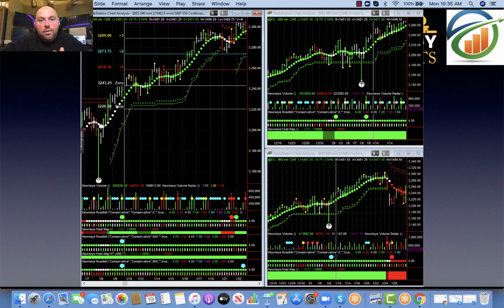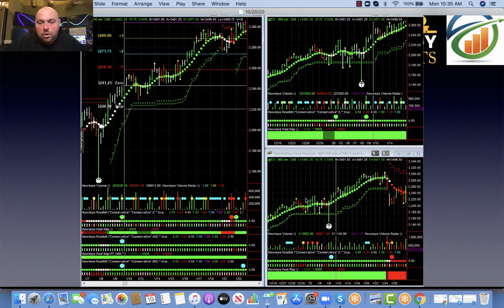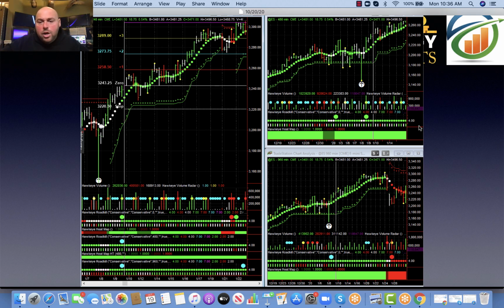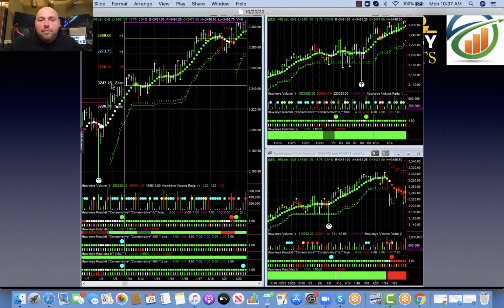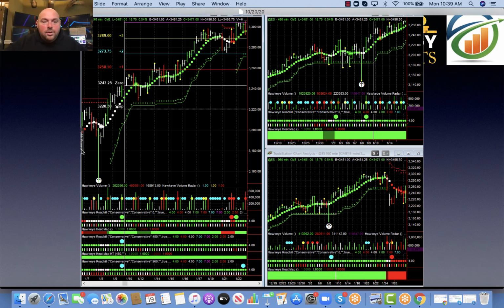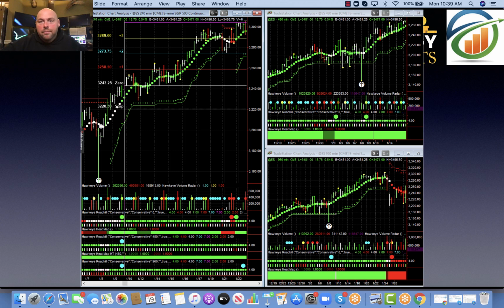Never Miss A Major Price Move Again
Which way is price moving next — up or down?

This is the key question on every trader’s mind as the market fluctuates day in and day out.

You don’t have to merely guess which direction price is getting ready to go…

And you don’t have to rely on indicators that only tell you what price has already done, instead of what it’s about to do.

Not when you have the powerful tool that I’m showing you in today’s video.

And if you haven’t watched our free training video that breaks down the V-Swarm methodology in complete detail, then click right here to watch it now!